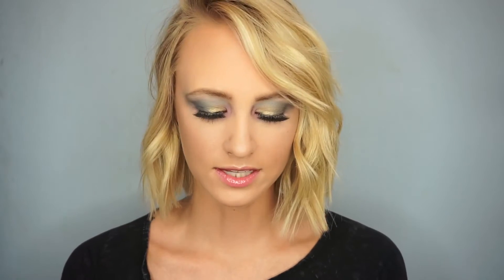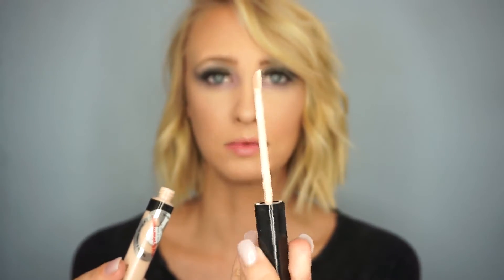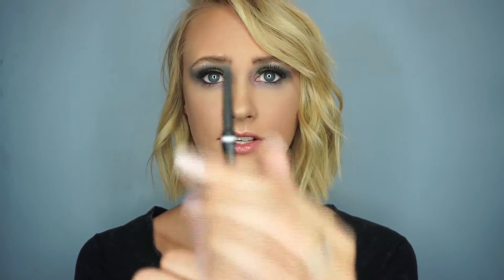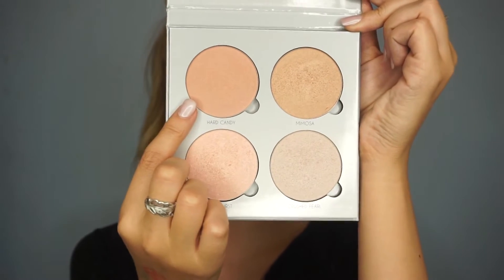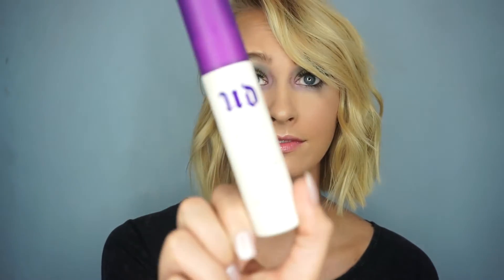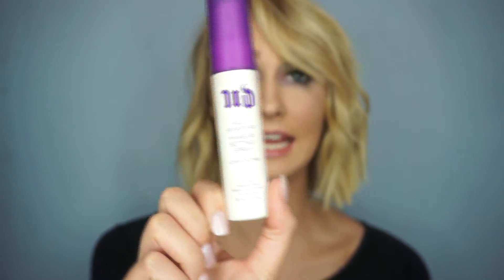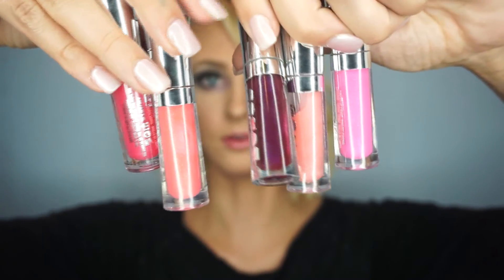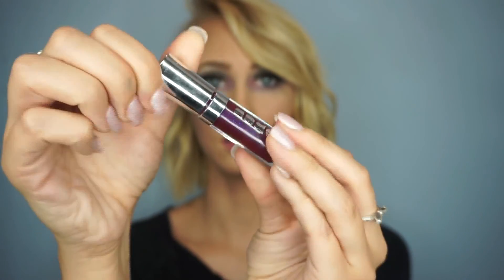MAY FAVORITES | blushed blonde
Welcome BACK!! Sorry its a week late but here are my May FAVS! E N J O Y

PRODUCT INFO:

-Maybellines FIT Foundation and Concealer

-DUO Eyelash Adhesive in Dark

-NYX Micro Eyebrow Pencil in Taupe

-Urban Decay All Night Makeup Setting Spray

-Buxom Full On Lip Plump Lipgloss

*ALL CAN BE FOUND AT ULTA*